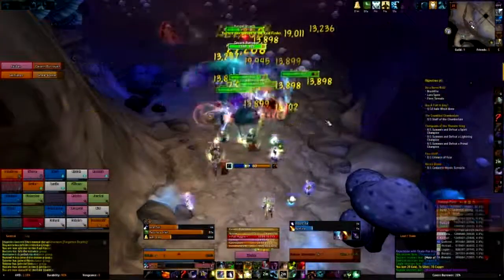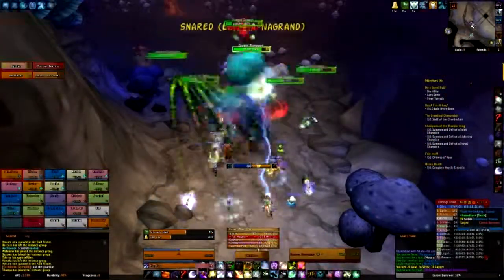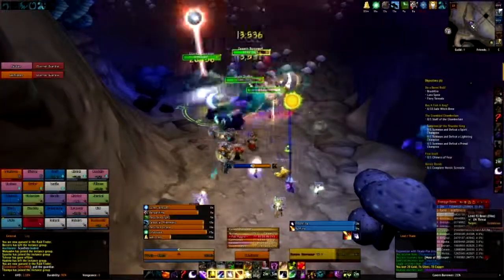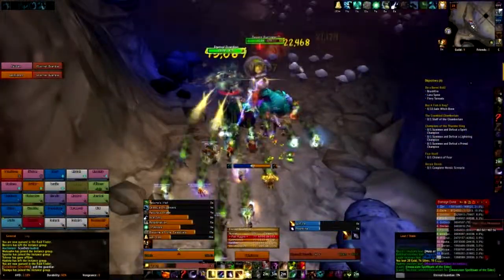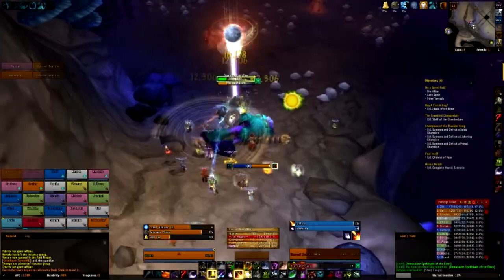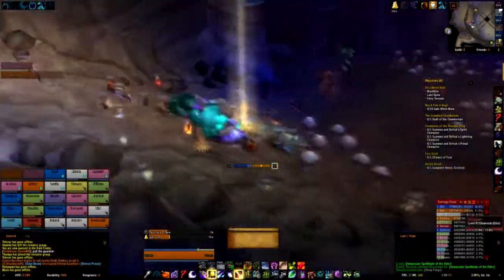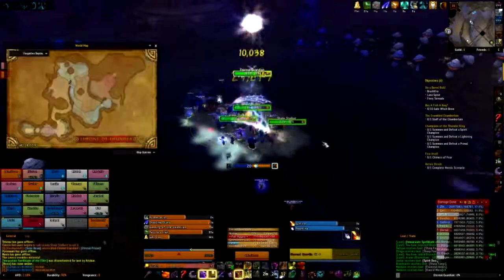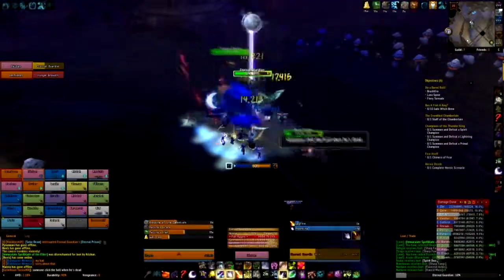Trash Before Megaera LFR Guide